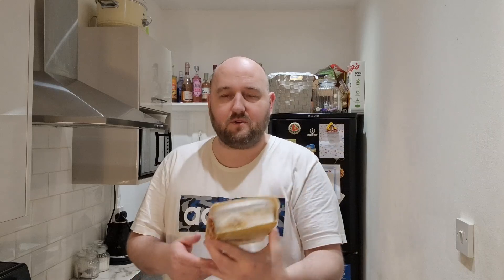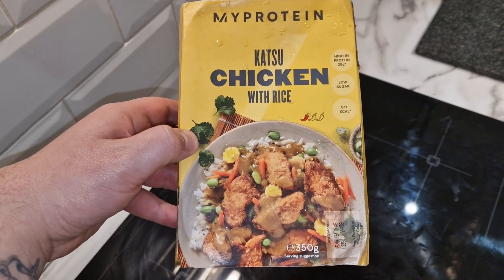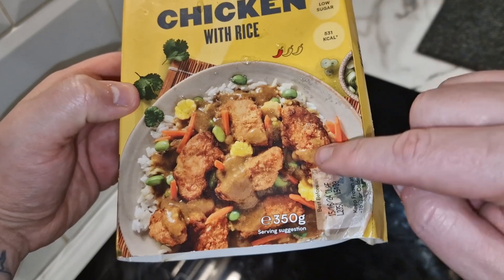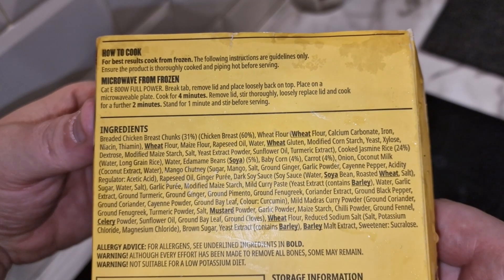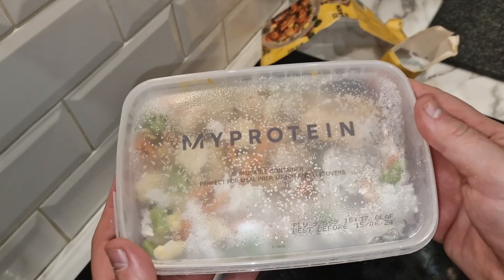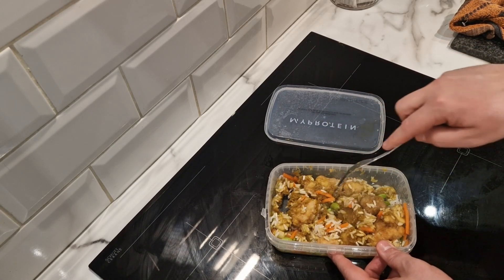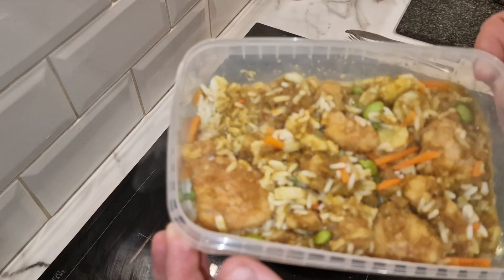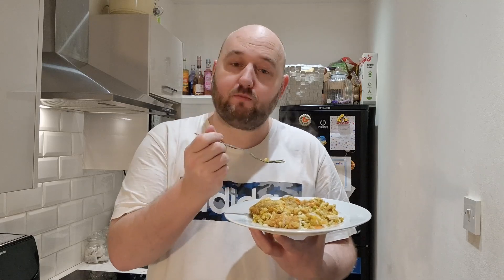KATSU CHICKEN AND RICE - My Protein - Iceland - FOOD REVIEW - Meal Prep - Jasmine Rice - Microwave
Today Deano tries another new product from Iceland !!!
MyProtein - Katsu Chicken and Rice.